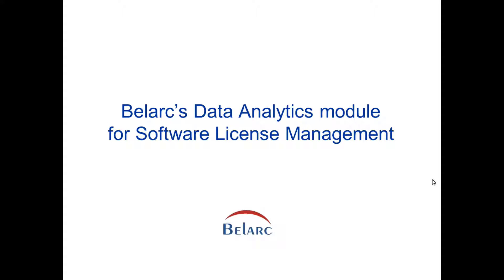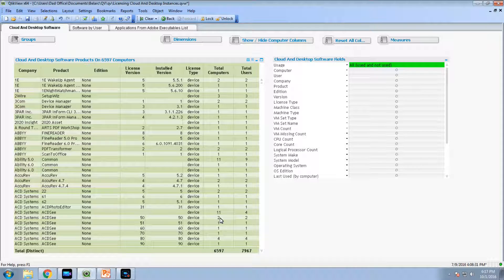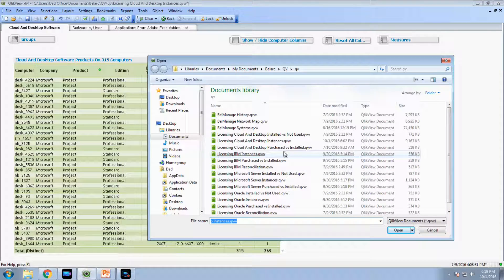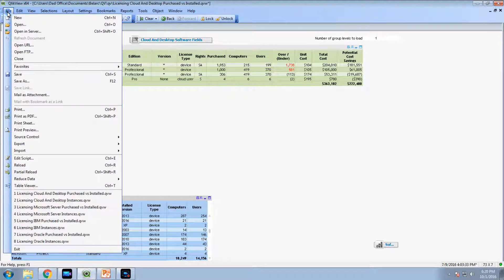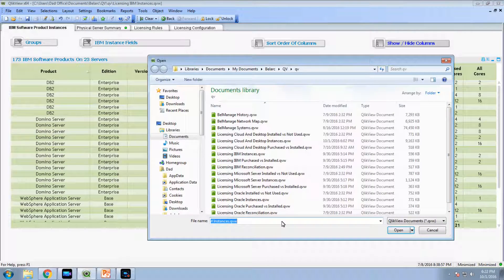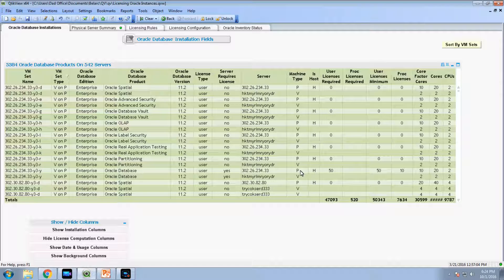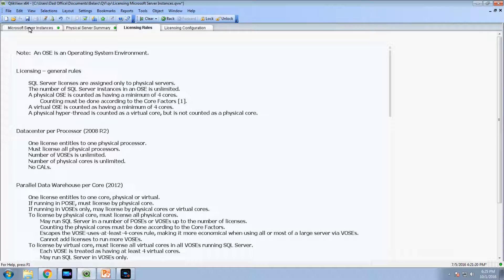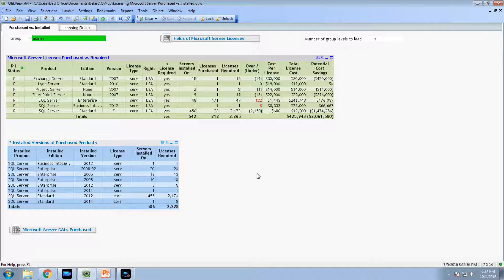Belarc's Data Analytics for Software License Management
Using Belarc's Data Analytics to produce automated software licensing reports for server software from Oracle, IBM, Microsoft and user and device based software from Adobe, ESRI, Autodesk, Microsoft and many others.